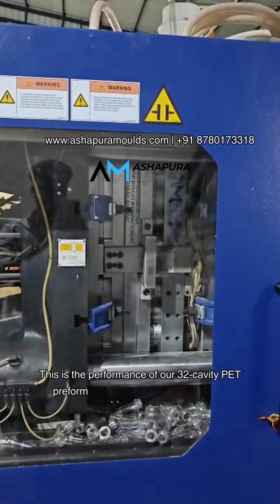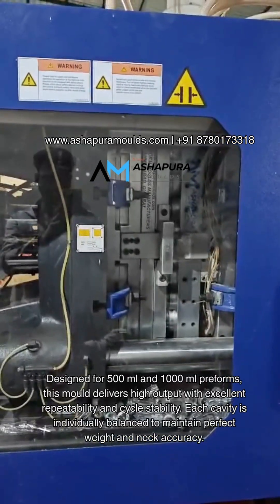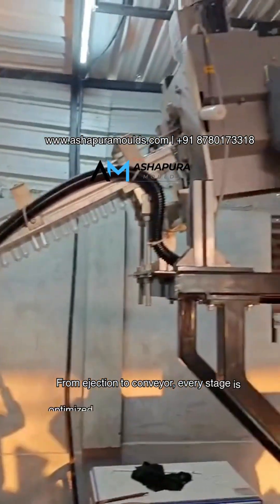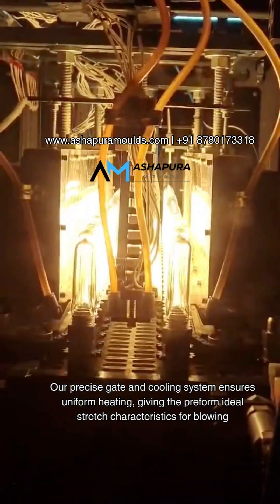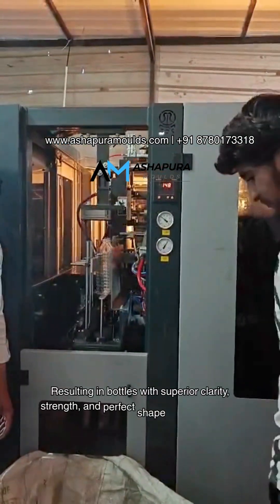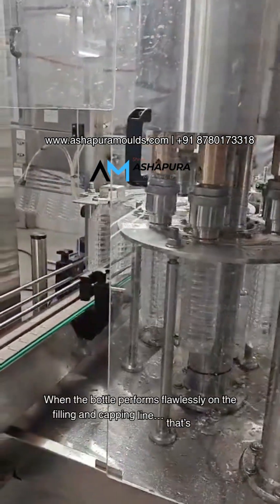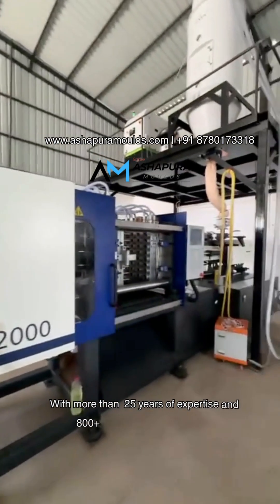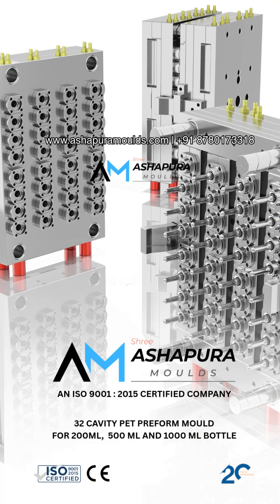500ml & 1000ml PET Bottle Manufacturing Process — 32 Cavity Preform Mould in Action!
Experience the complete journey from our 32-cavity PET preform mould to the final mineral water bottle — injection, heating, blowing, filling and capping.

Our moulds deliver:
✔ High output
✔ Accurate weight
✔ Uniform heating
✔ Perfect blowing results
✔ Reliable production for 500ml & 1000ml bottles

Looking for a new PET preform mould or upgrading your plant?
We manufacture high-precision hot-runner and cold-runner PET moulds with long life and low maintenance.

Shree Ashapura Moulds — Trusted PET Preform Mould Manufacturer in India.